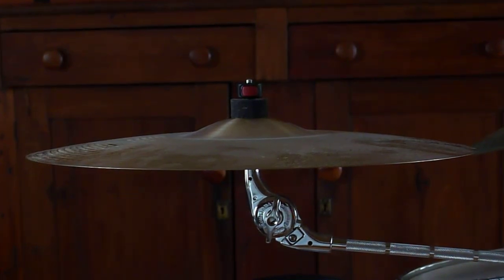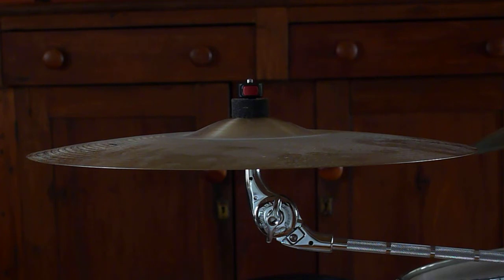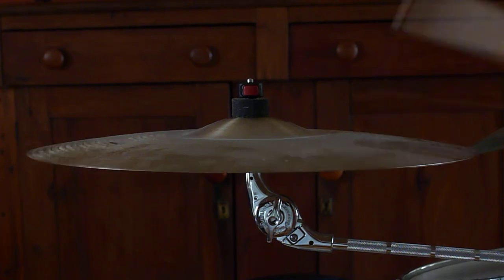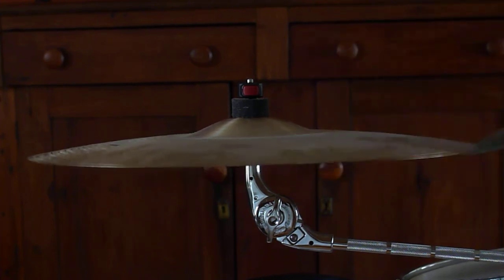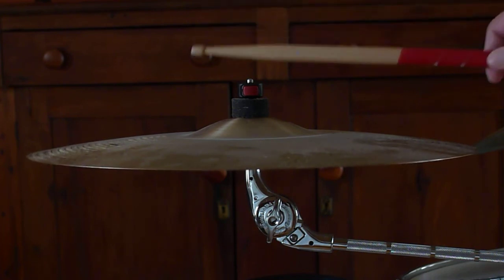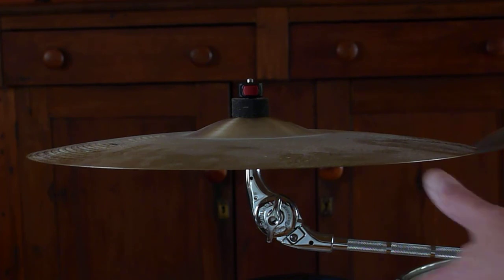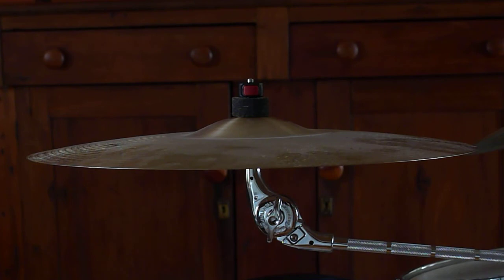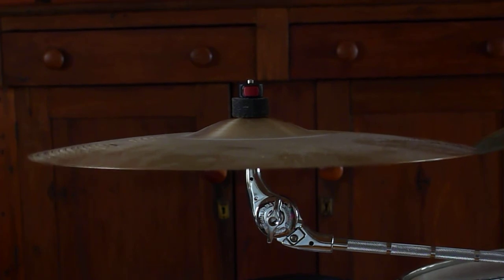Sabian 17" Thin Crash Cymbal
Great quick crash with a good smooth rise and decay. Nice for small/medium rooms or studio work.

 Excuse the dust, the cymbal looks as good as I got it new.